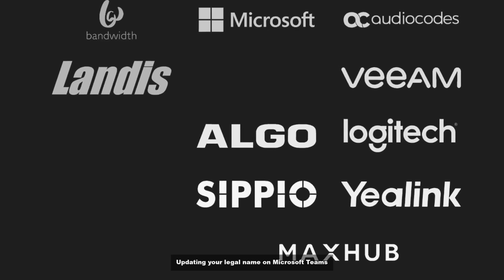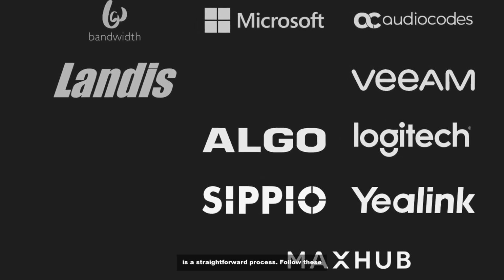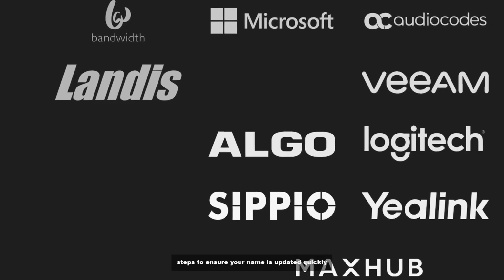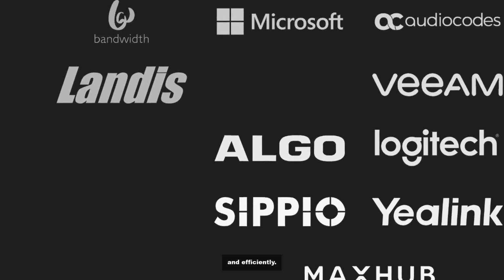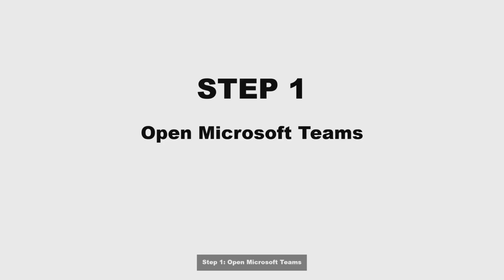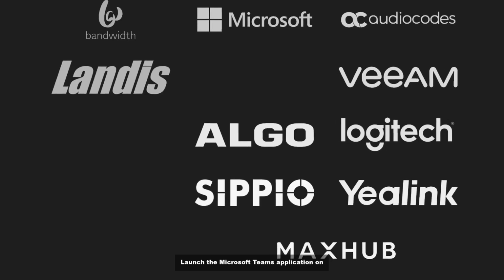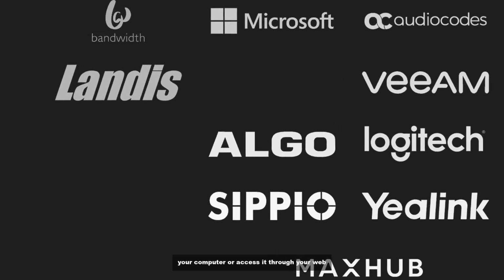How To Update Your Legal Name On Microsoft Teams 2026 (FAST METHOD)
In this video, learn how to update your legal name on Microsoft Teams 2026 using a fast method. This straightforward guide will help you navigate the process quickly and efficiently.